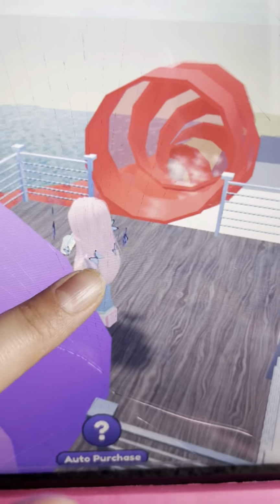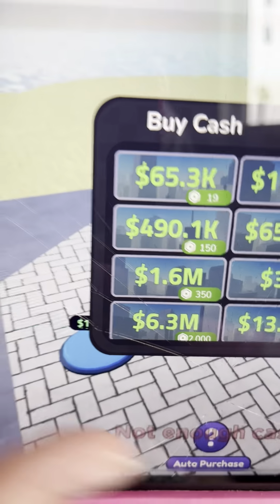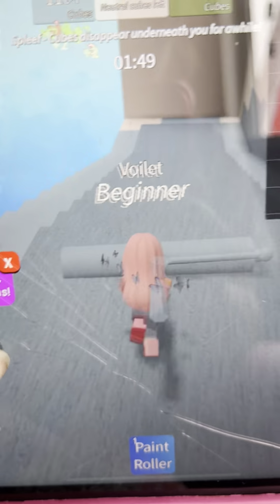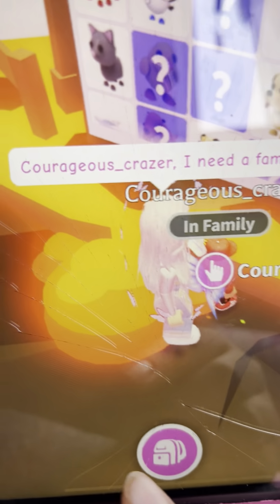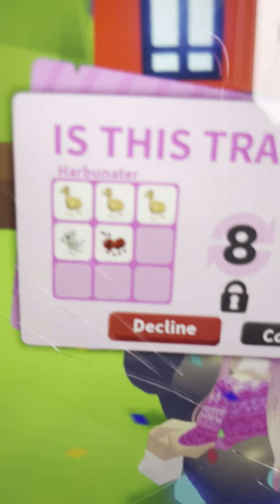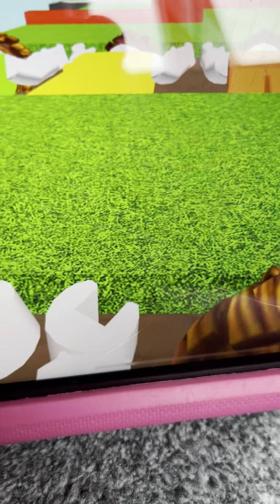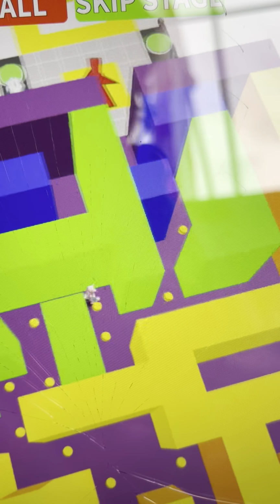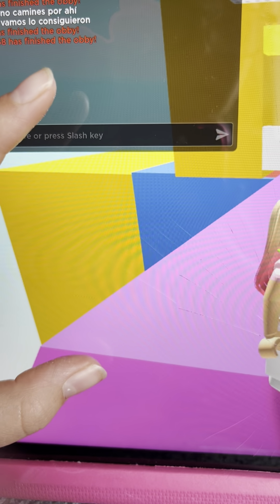Ruby playing lots of different games on Roblox